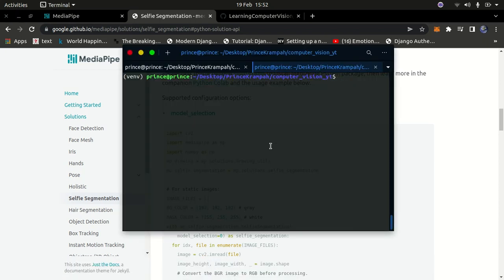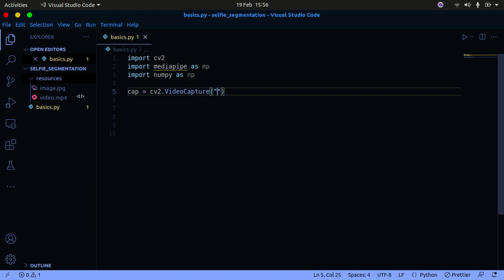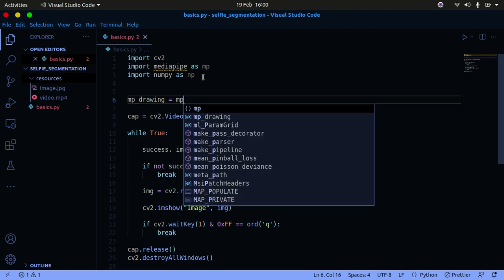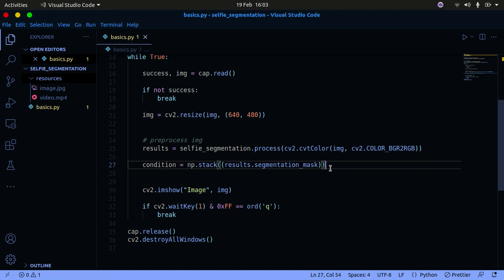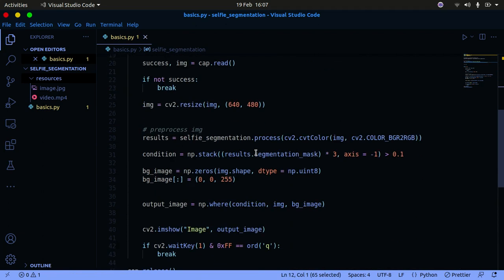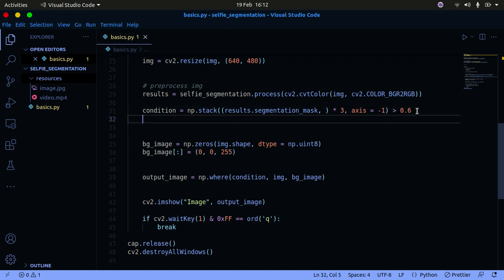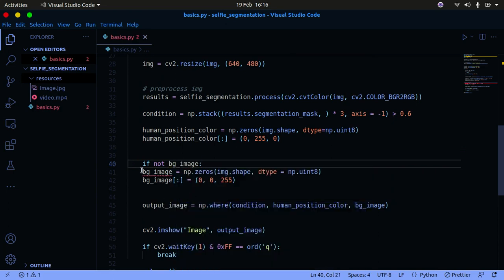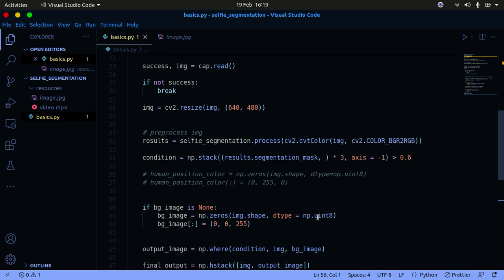Realtime SELFIE SEGMENTATION on CPU - MediaPipe and OpenCV Python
In this Computer Vision Tutorial, we are going to do selfie segmentation with MediaPipe and OpenCV in Python. We'll go over how to segment a selfie and learn how to replace the background of the image/video.

- MediaPipe
- OpenCV
- Computer Vision
- Python